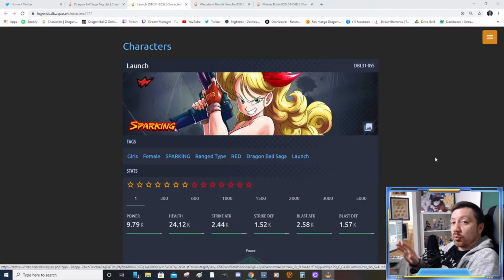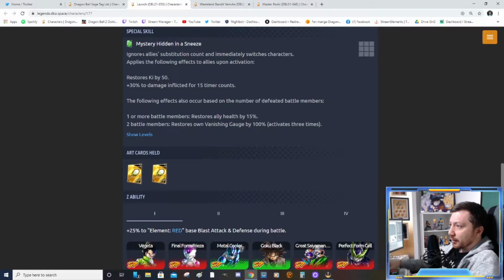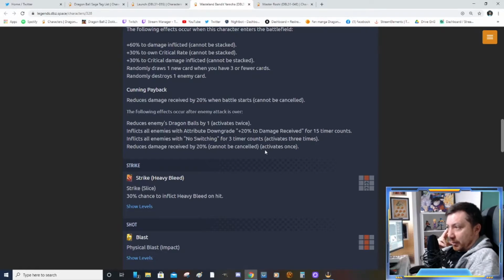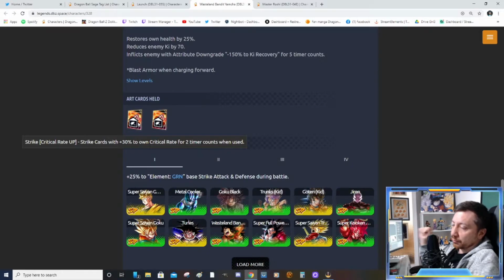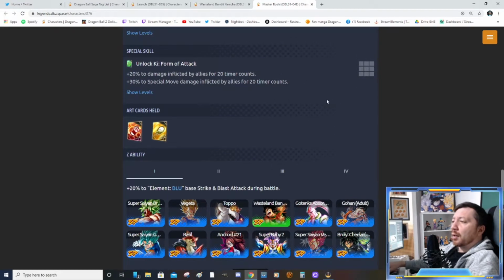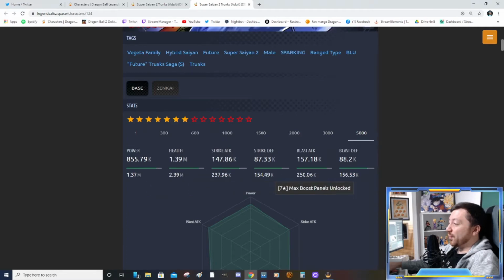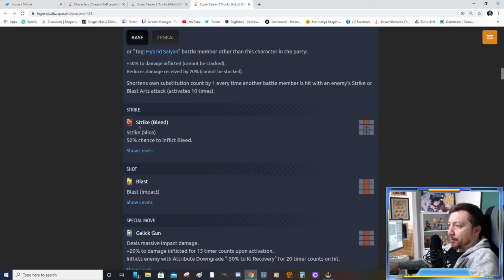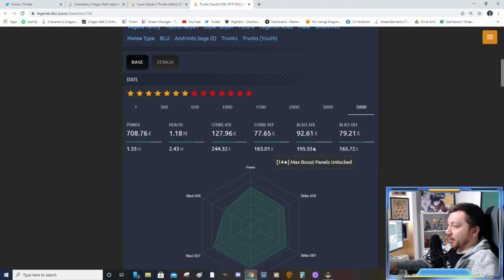New Launch, Yamcha, Master Roshi and Zenkai SSSJ2 Trunks analysis! Dragon Ball Legends